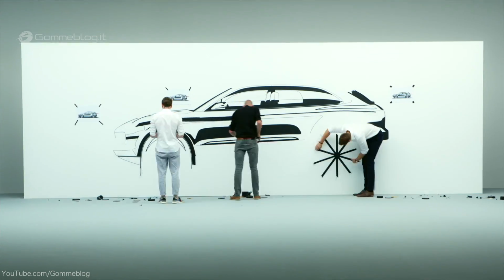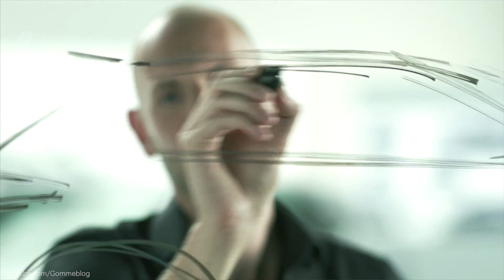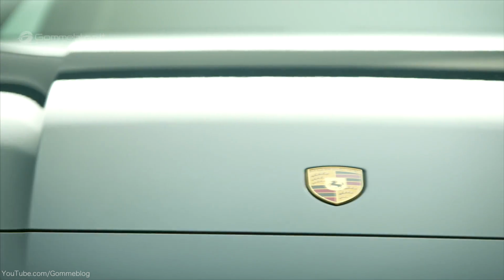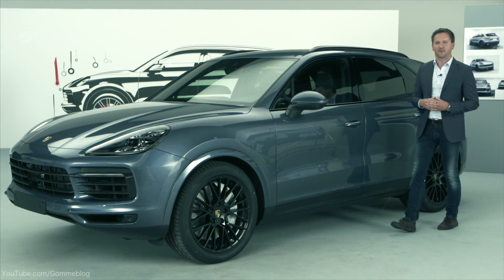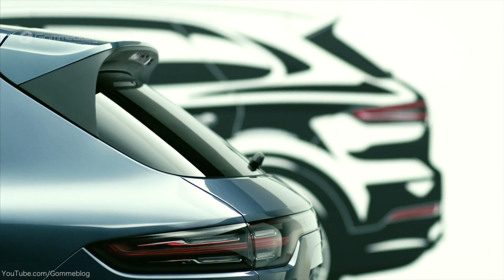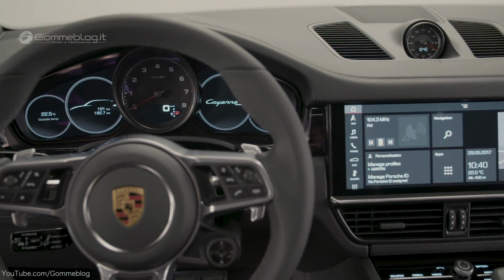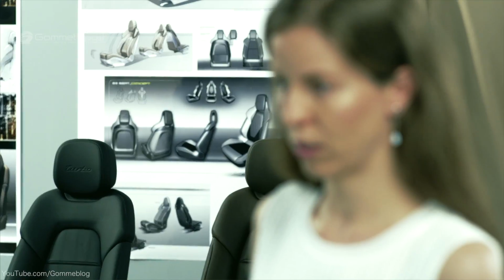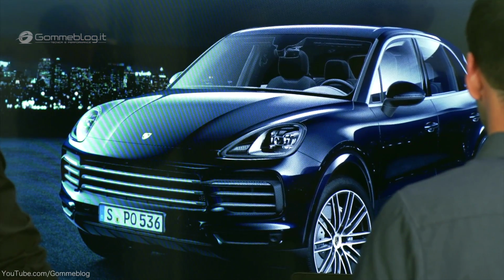Porsche Cayenne 2018 INTERIOR and EXTERIOR | HOW IT'S MADE Luxury SUV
2018 Porsche Cayenne INTERIOR + EXTERIOR + HOW IT'S MADE - The Luxury SUV Design

Porsche is introducing the third generation of the Cayenne. This successful model from the Stuttgart-based sports car manufacturer is launching as a completely new development and will combine even more of the typical Porsche performance with excellent everyday practicality. Its powerful turbo engines, new eight-speed Tiptronic S gearbox, new chassis systems and innovative display and control concept with total connectivity will take both sport and comfort to the next level.

At market launch, there are two newly developed six-cylinder engines to choose from: The Cayenne's 250-kW (340 hp), three-litre turbo engine delivers 29 kW (40 hp) more than the previous model. The 2.9-litre V6 biturbo engine in the Cayenne S, which reaches speeds of up to 265 km/h, brings it up to 324 kW (440 hp) – an increase of 15 kW (20 hp). Equipped with the optional Sport Chrono Package, the new Cayenne S accelerates from zero to 100 km/h in less than five seconds.

The Cayenne is based heavily on the iconic 911 sports car: The third edition of the SUV, which has also been enhanced visually, now has mixed tyres and rear-axle steering for the first time. In addition to these typical sports car features, the on-road capabilities are further improved by active all-wheel drive as standard, Porsche 4D Chassis Control, three-chamber air suspension and the Porsche Dynamic Chassis Control (PDCC) electronic roll stabilisation system. Despite its significantly extended standard equipment, the Cayenne weighs up to 65 kilograms less than its predecessor and remains perfectly suited to off-road use.

2018 Porsche Cayenne. All-new Porsche Cayenne 2018 Endurance Testing feature. All New 2018 Porsche Cayenne Next Generation

► Gommeblog.it CAR TV and PERFORMANCE is a webzine devoted exclusively to the international world of automobile. Discover all new cars before anyone else!

Test Drive, interior, Exterior, Features, Review, Technology, Hybrid Car, SUV, Crossovers, Pickup Truck, Sport Compact, Sport Sedans (Midsize & Luxury), Supercars, Exotics, High-end Sports Cars, Muscle Car automotive factory